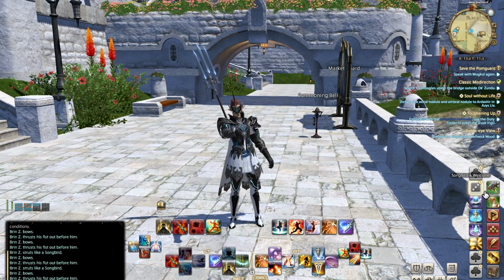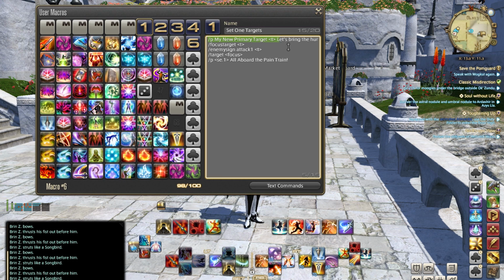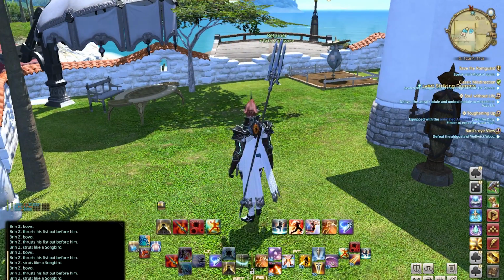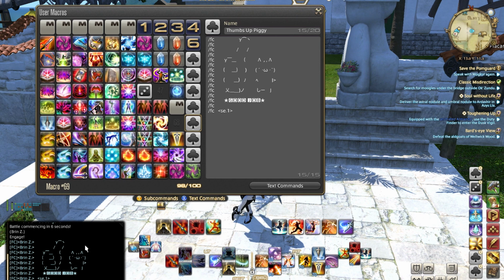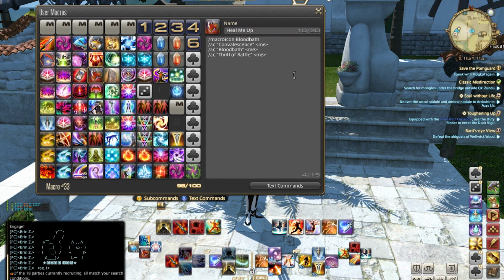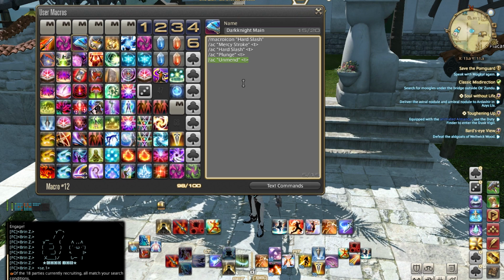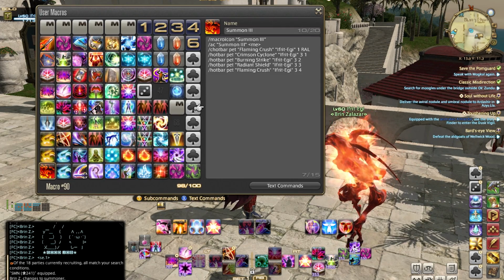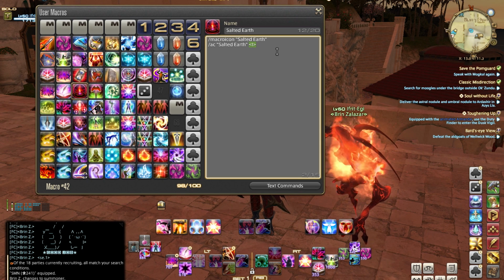FFXIV Macro 101 Guide an Introduction for Beginners (and mabye some advanced tips too)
Making Macros in FFXIV can be a process, there is a lot going on with it. And in later parts of the game it might not be wise to use some of them, as there is a DPS loss due to the nature of the Macro itself.

But that aside, Macros can be super powerful, and allow you to communicate, manage your hot bars and cross hot bars, and even help you equip gear and mange the game.